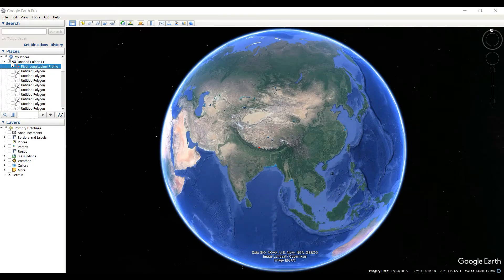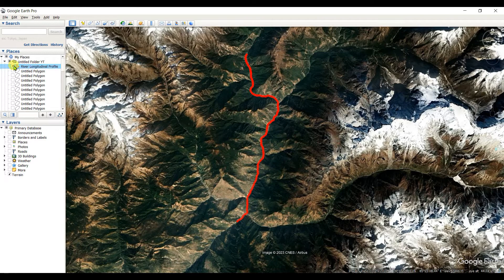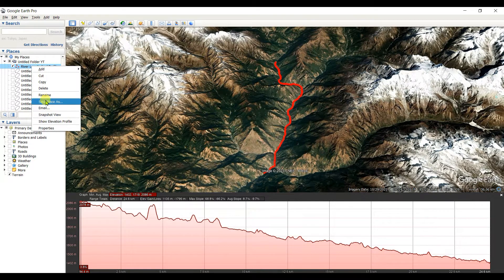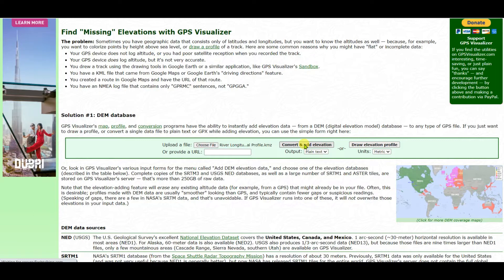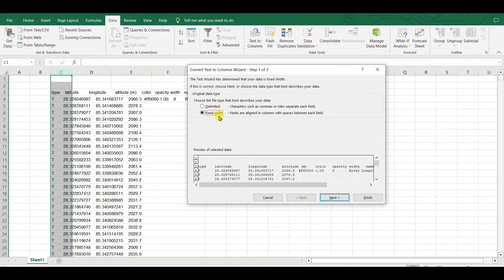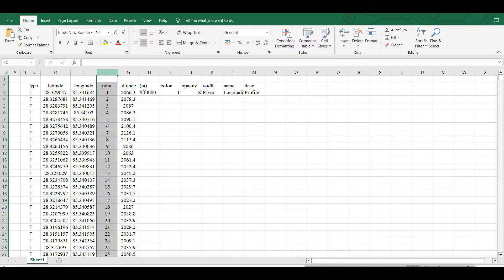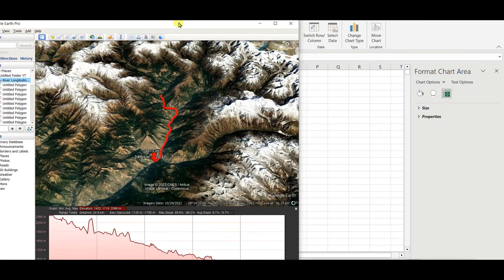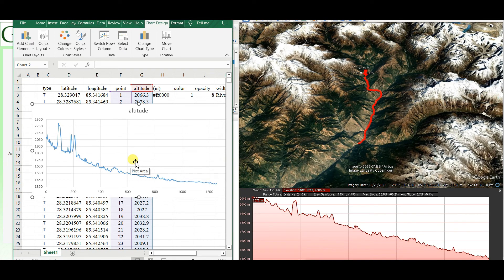How to Draw Elevation Profile in Excel from Google Earth Pro Data || River Profile in Excel